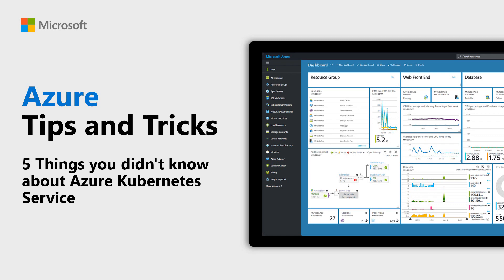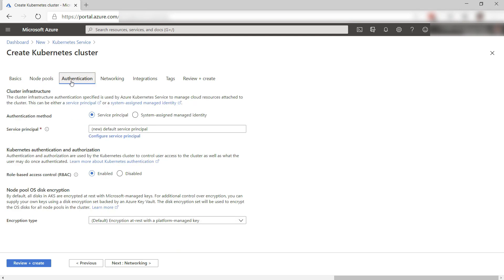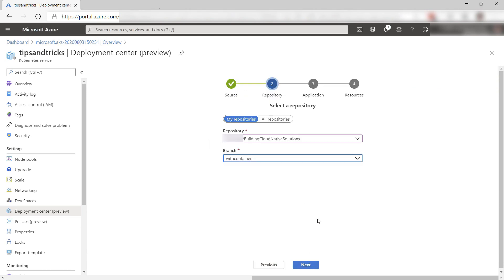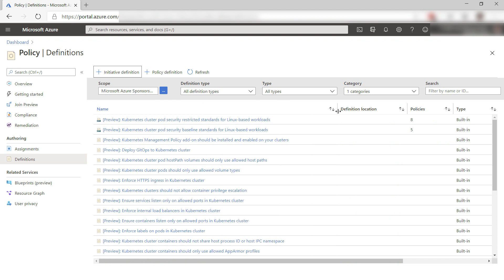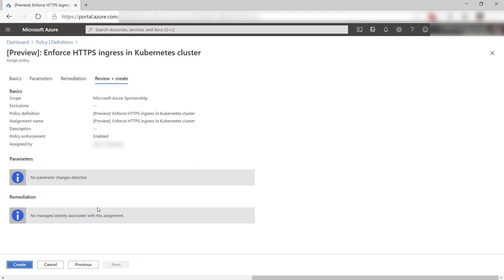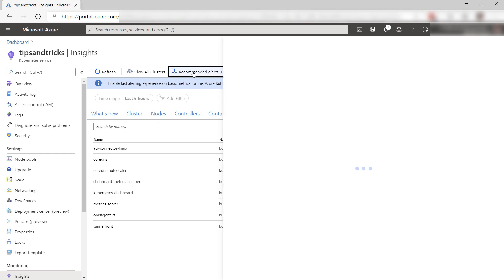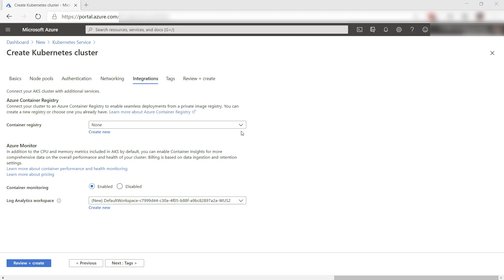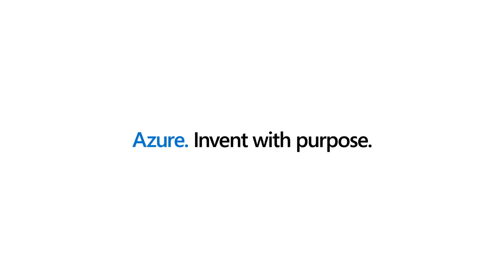5 Things you didn't know about Azure Kubernetes Service | Azure Tips and Tricks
In this edition of Azure Tips and Tricks, learn about 5 things you didn't know about Azure Kubernetes Service.